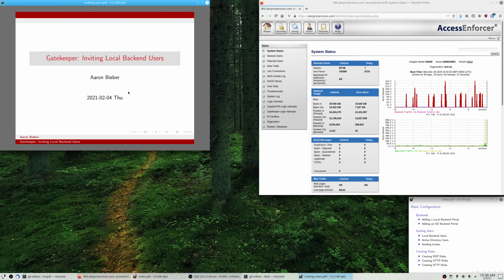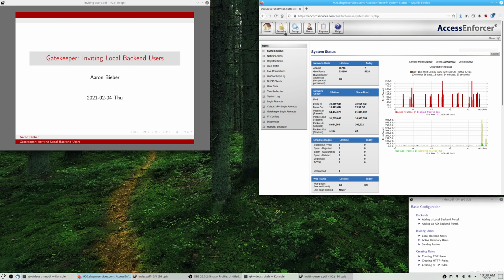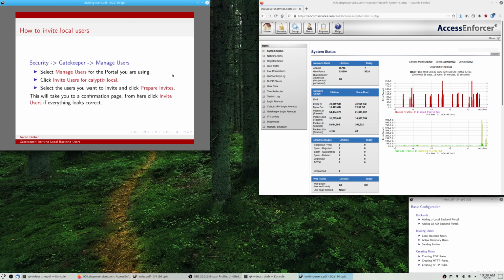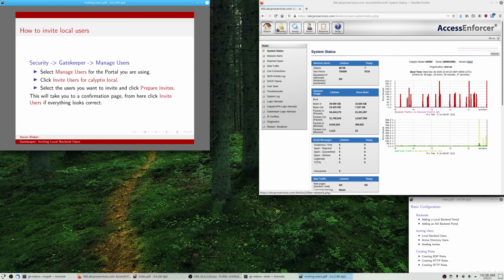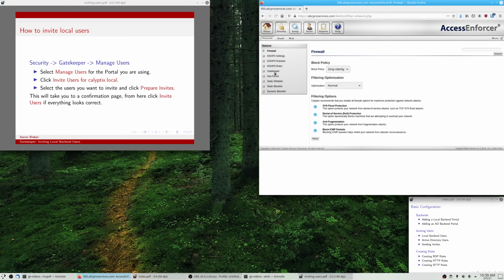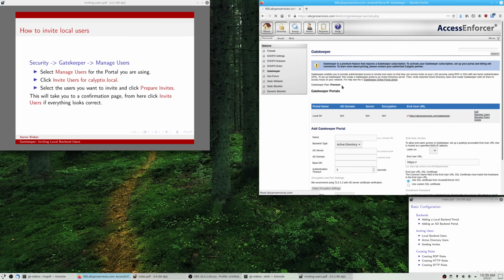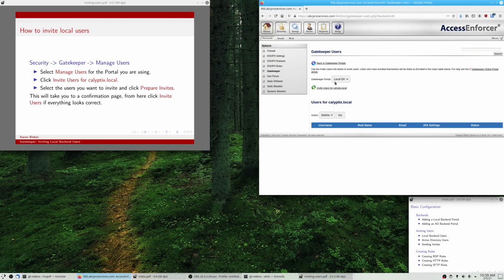Gatekeeper: Inviting Local Backend Users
Welcome to our new video tutorial series! in this series of video, we'll be demonstrating the setup/configuration of AccessEnforcer features. We're starting with Gatekeeper since it's our newest brand-new feature and we're really excited about it!

Calyptix developer Aaron Bieber will walk you through how to create a user in the "local" Gatekeeper backend, and then takes you through the "inviting" and "enrolling" steps for getting that user active. First the user is "invited" and given a unique one-time-use URL where they can then enable and setup their account MFA, the "enrolling" step. The use of a local backend for Gatekeeper users was introduced into Gatekeeper in AccessEnforcer 5.0.2.

What else would you like to see a video on? We're working to expand this series with videos covering all manner of features and topics.